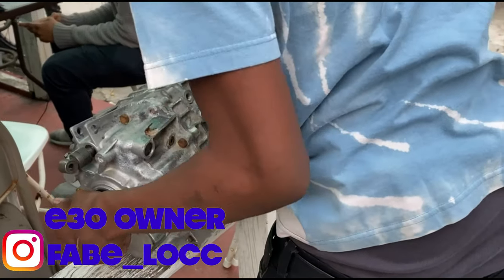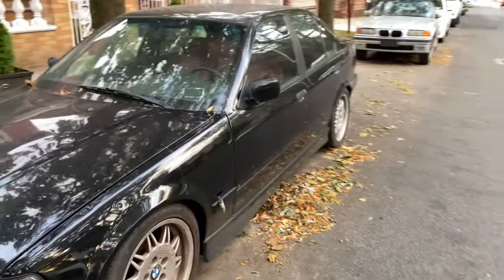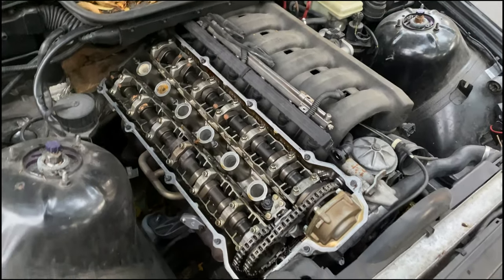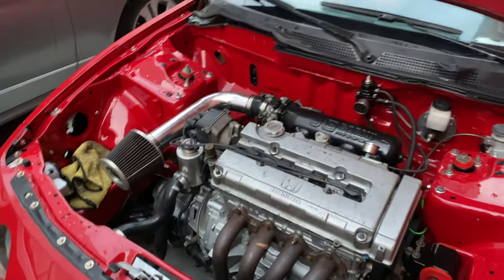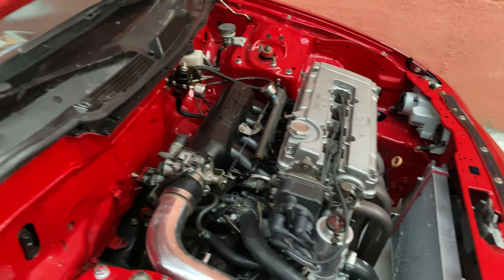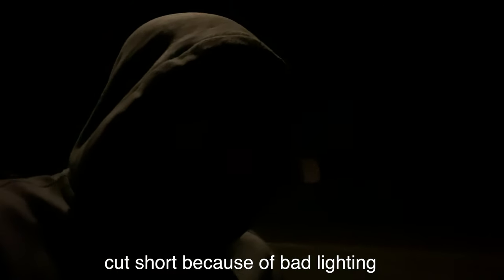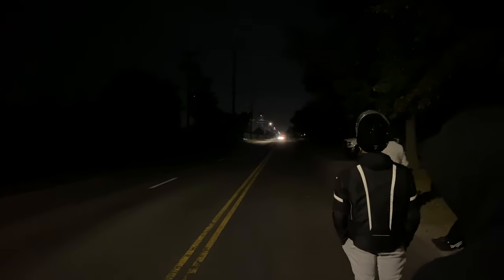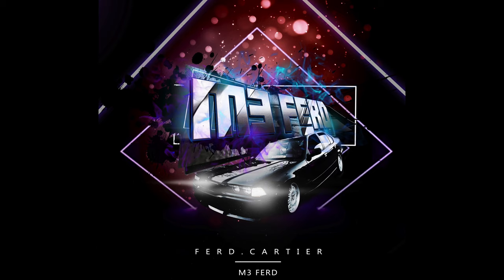Fabe BMW E30 gets a NEW TRANSMISSION, and BIG RACE NIGHT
Quick update on my E36, Fabe gets a new transmission for his E30,
and We head out to Mexico